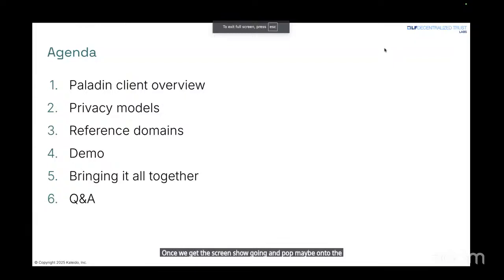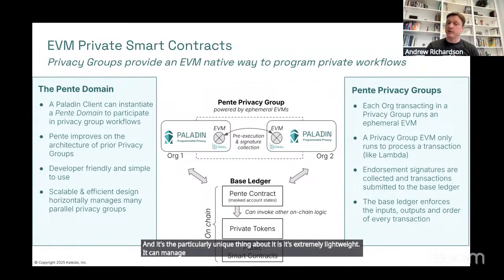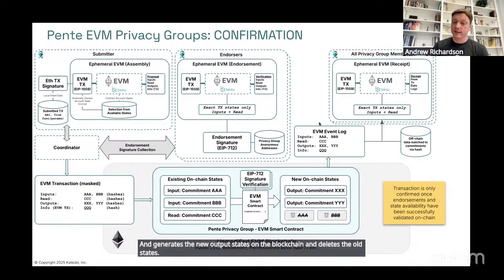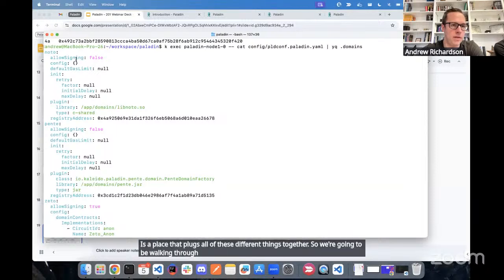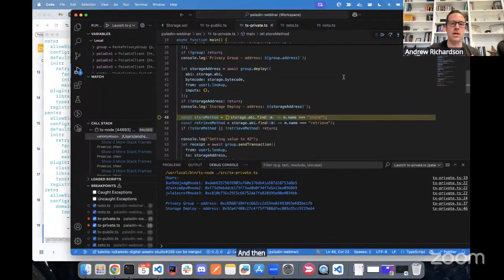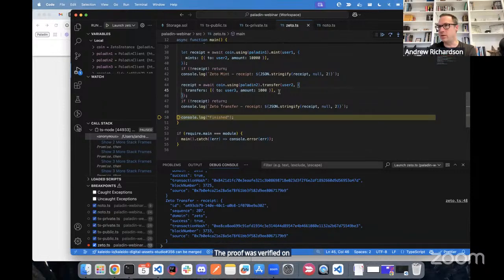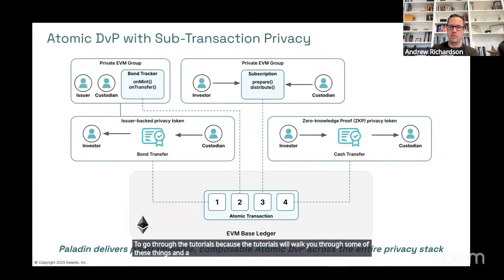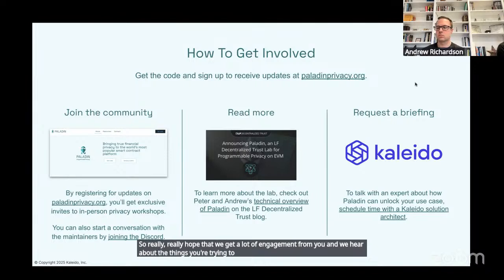LF Decentralized Trust webinar with Kaleido: A Deep Dive into Paladin, an LF Decentralized Trust lab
In this webinar, lab maintainers Peter Broadhurst and Andrew Richardson break down Paladin’s architecture, explore its real-world applications, and discuss how it unlocks new possibilities for production blockchain projects.

What This Webinar covers:

Customizable Privacy Rules & Workflows: Learn how to define flexible privacy policies, enable atomic interoperability, and seamlessly link composable workflows.

Privacy-Enabled Smart Contracts: Discover how Paladin leverages zero-knowledge proofs (ZKPs) for private token transfers, trusted notaries for secure transaction validation, and multi-standard token support for diverse enterprise needs.

Developer-Friendly Framework: See how Paladin is built for developers, featuring a built-in wallet, API-driven architecture for seamless enterprise integration, and rapid deployment options to minimize coding time and complexity.

Enterprise-Ready Architecture: Explore the benefits of Paladin’s modular, pluggable design for smooth enterprise integration, ensuring compliance with evolving security and regulatory standards.